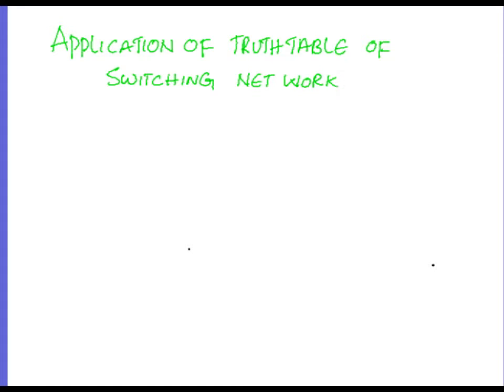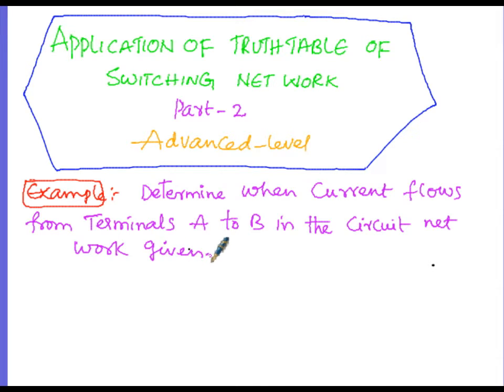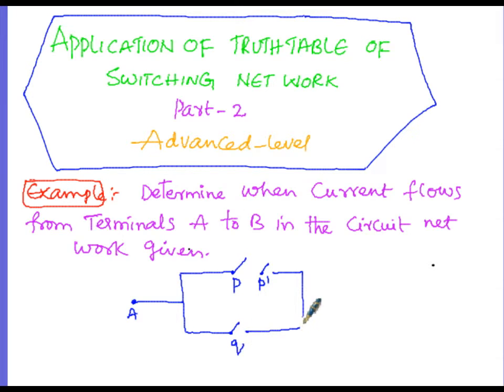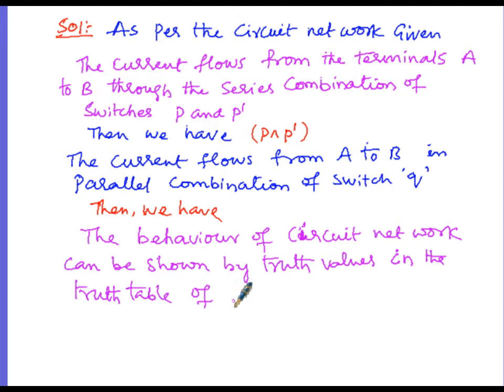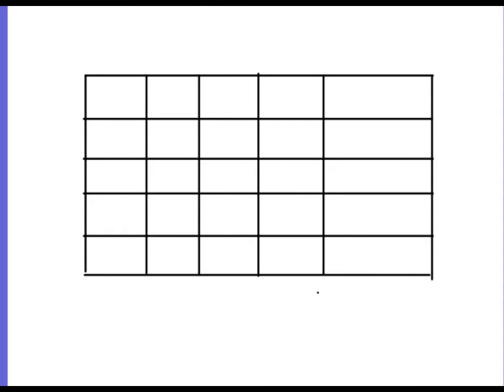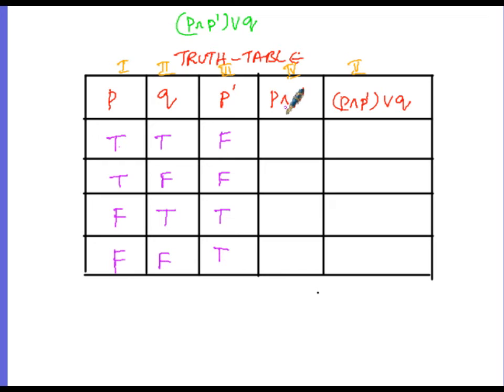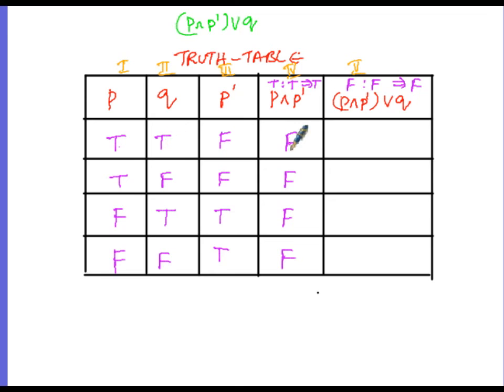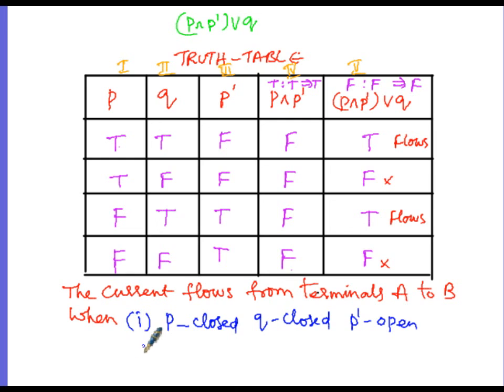Algebra ApplicationTruthTable of Siwitching Network part2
Algebra Application of TruthTable of Siwitching Network part2

part1of1

part1of2